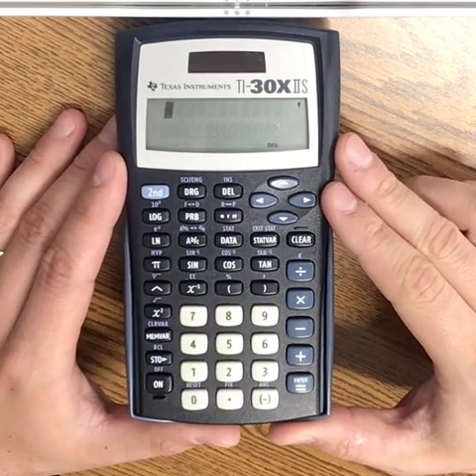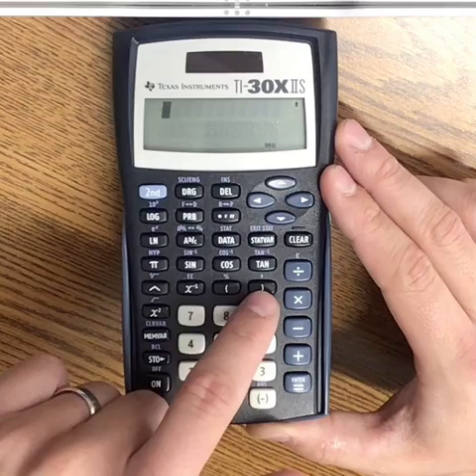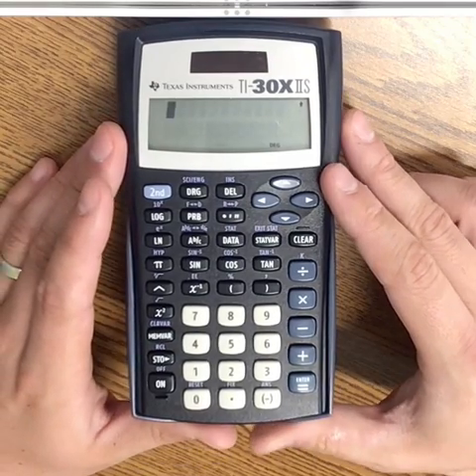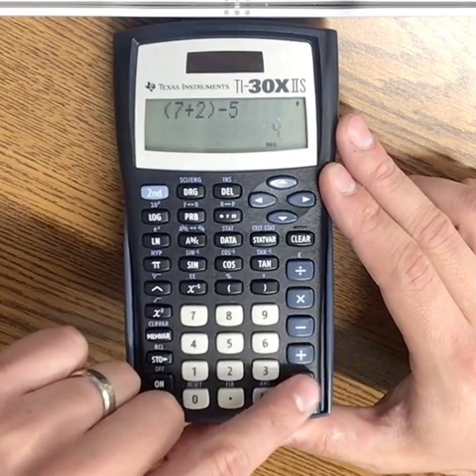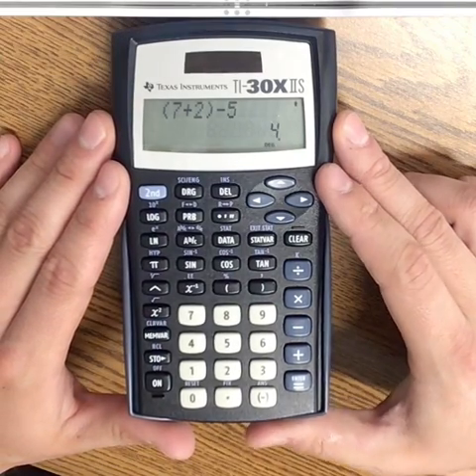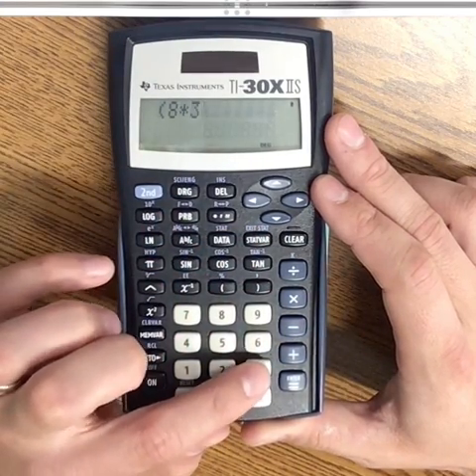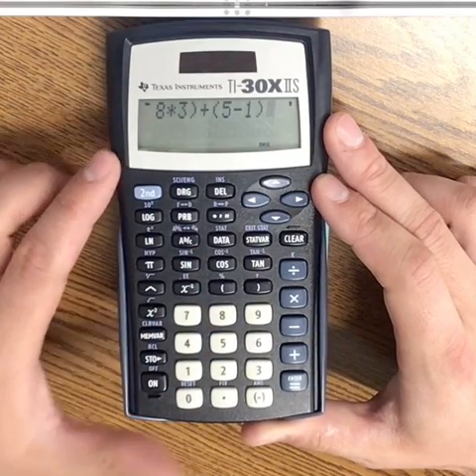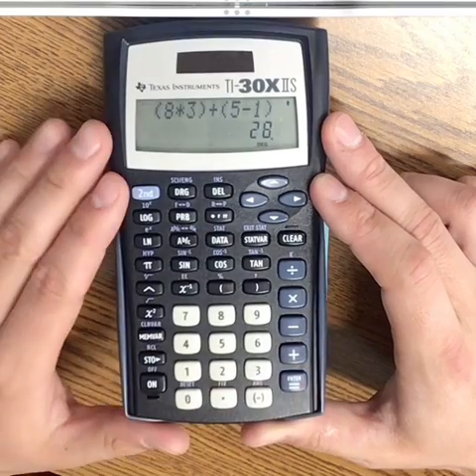TI-30X IIS: Parentheses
Watch this video to learn how to type parentheses on the TI-30X IIS calculator.